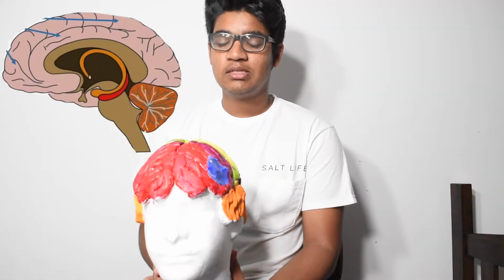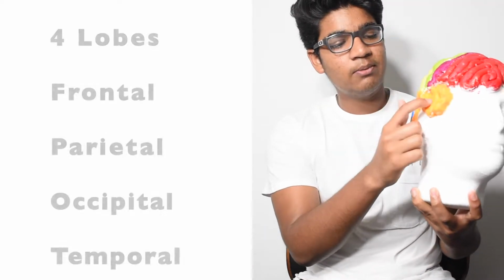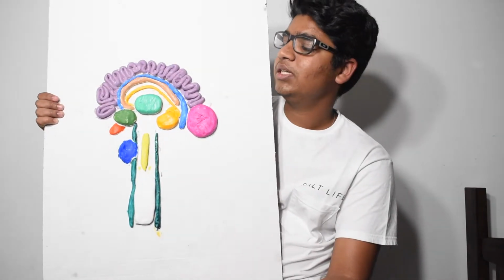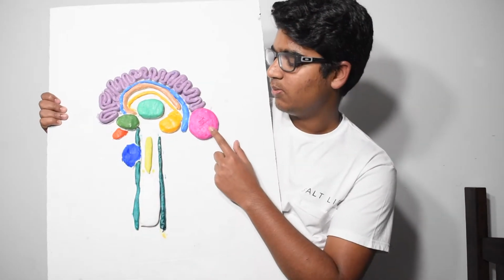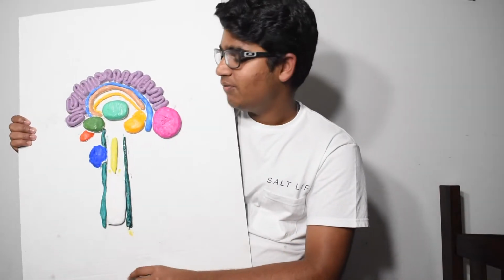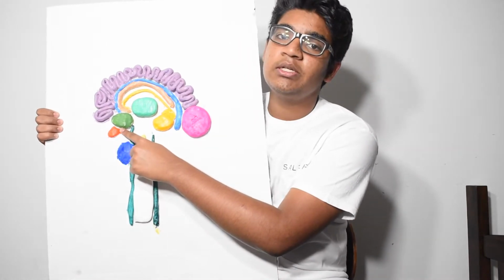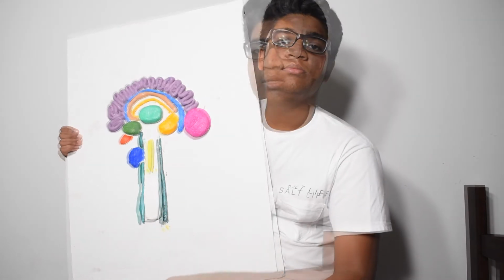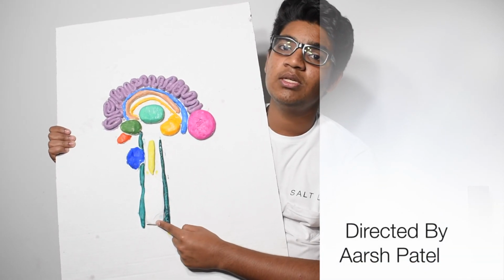The Brain Presentation